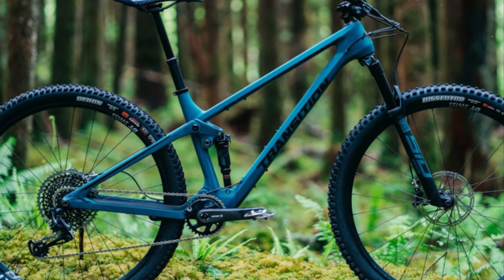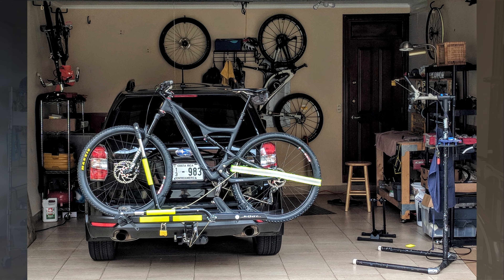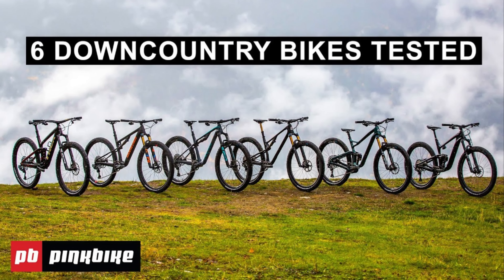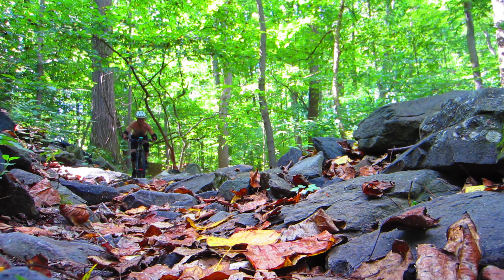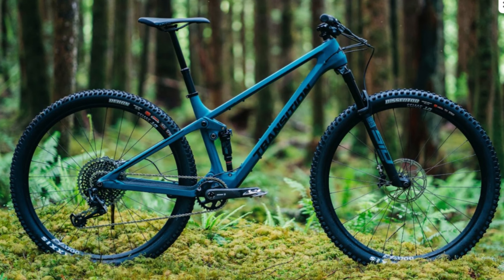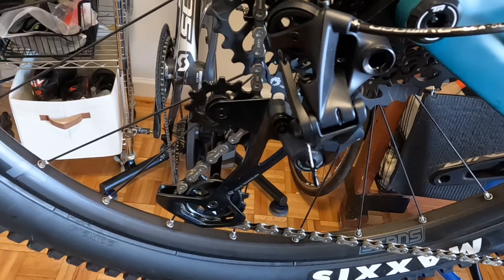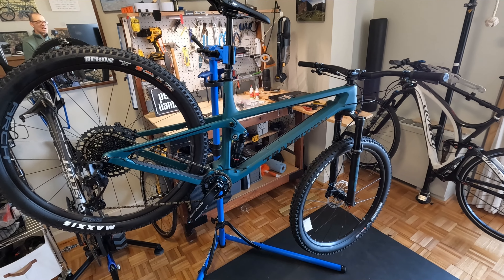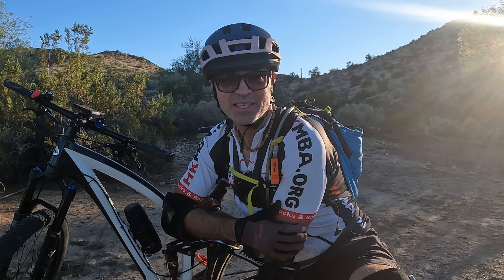Why I Purchased the TRANSITION SPUR Down Country Mountain Bike!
PLEASE GIVE THIS VIDEO A 👍👍 THUMBS UP 👍👍 IF YOU FOUND IT HELPFUL OR INTERESTING.  ✏✏. I WOULD SURE APPRECIATE IT!

A $6,000 bike that I didn't even test before I purchased it?! Sure hope it lives up to it's hype.

The upgrades I made are as follows:
- WEAREPME Carbon Wheels with I9 Hydra hubs (model Convergence) $1,100
- Sram XO Carbon Crankset $550
- Next R 35 Carbon Riser Bar $180

Cheers
Robert